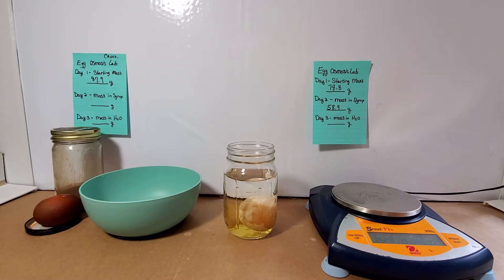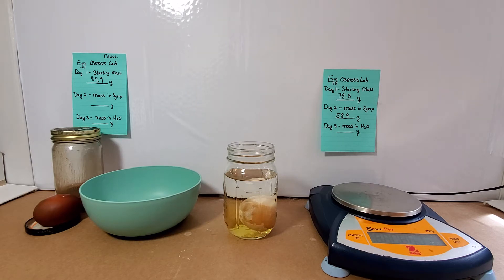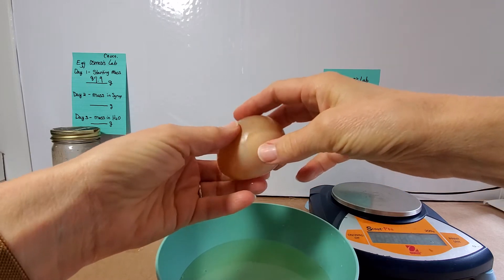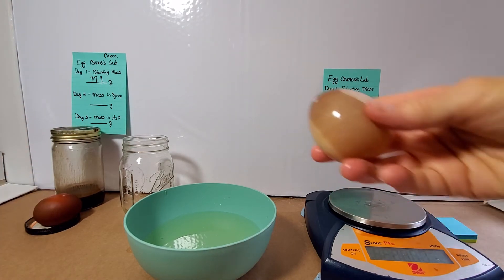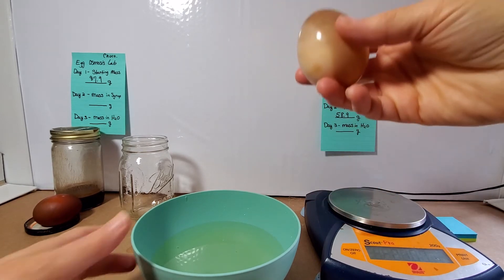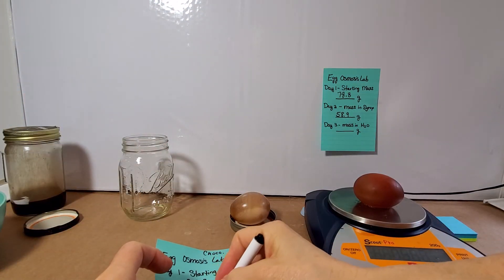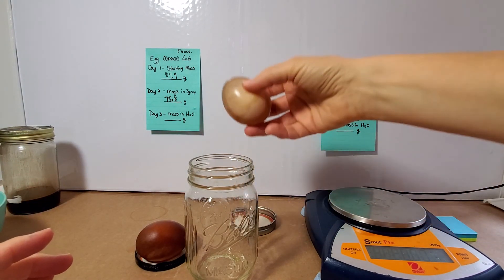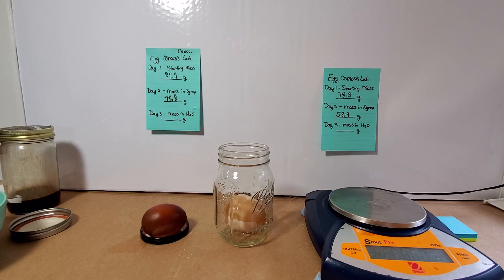Egg Osmosis Lab Day 3 Observations in Water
Video #4 of 4 - Egg lab day 3 - observations and mass after soaking in water overnight.  This is the final video for this lab (video #1 was the pre-lab set up to remove the shell from the egg and video #2 was our "day 1" observations and data collection video.)  Video #3 shows observations and mass changes after soaking in syrup.  This final video also discusses the two terms "hypertonic" vs "hypotonic".
This video is part of the "Biology Class from Home" series for grade 9 biology.